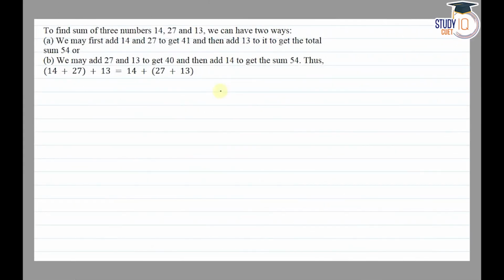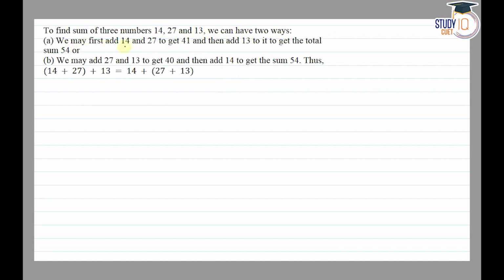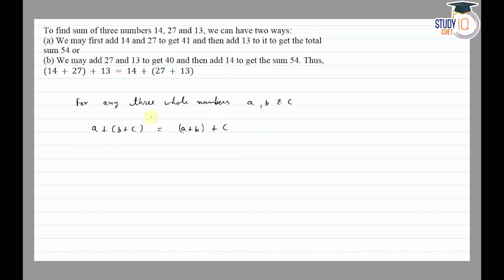NCERT Solutions Class 6 Maths Chapter 11 Exercise 11.2 Question No.5 | Algebra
*Question* -
To find sum of three numbers 14, 27 and 13 we can have two ways:
(a) We may first add 14 and 27 to get 41and then add 13 to it to get the total sum 54 or
(b) We may add 27 and 13 to get 40 and then add 14 to get the sum 54. Thus, (14 + 27) + 13 = 14 + (27 + 13)

In this video, we provide a comprehensive solution to Exercise 11.2 Question No.5 from Chapter 11 of Class 6 Maths NCERT textbook, focusing on algebraic problem-solving. Follow along as we guide you through the step-by-step solution, simplifying the process and enhancing your understanding of algebra concepts. Join us to master algebra with confidence.